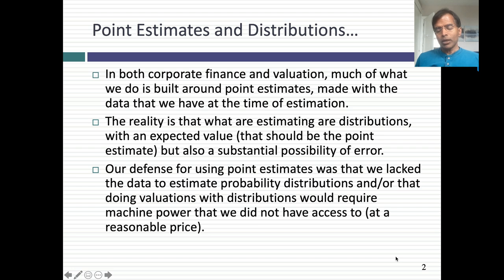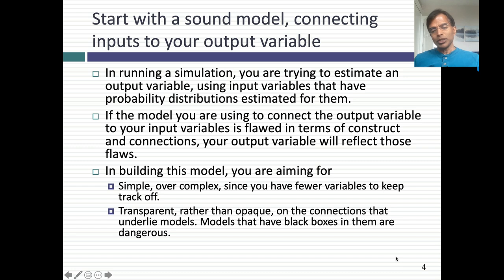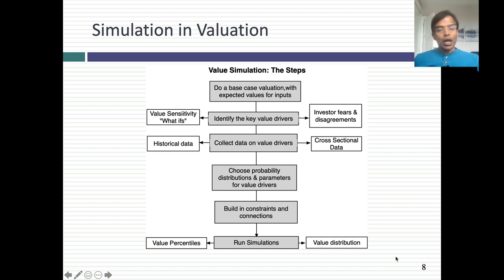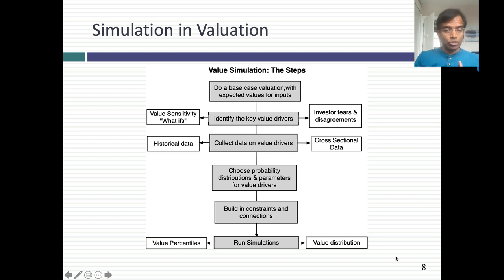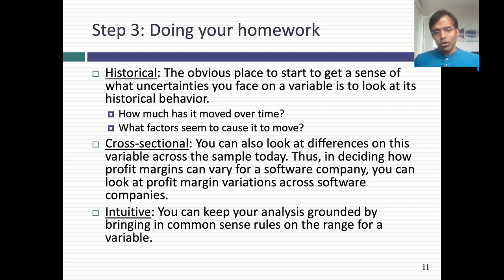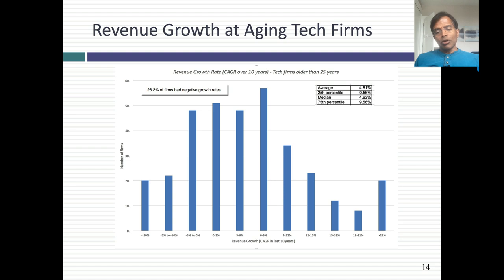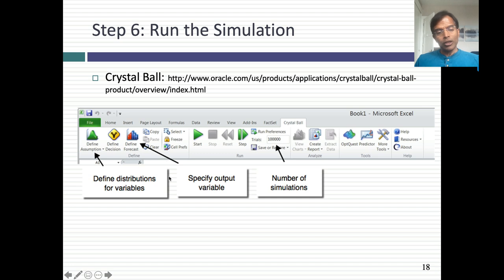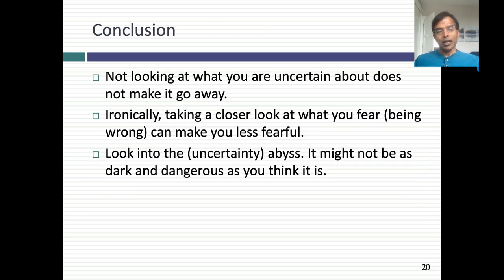Session 6B: Monte Carlo Simulations in Finance & Investing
Monte Carlo simulations allow us to face up to uncertainty, rather than hide from it. In this session, I describe the steps in a simulation, starting with choosing the input variables that you will be using probability distributions (rather than point estimates), moving on to choosing the right distributions & parameters for these variables, ending with a reading of what the simulation output tells us about the output variable. I use a valuation of Apple from 2016 to illustrate the process.